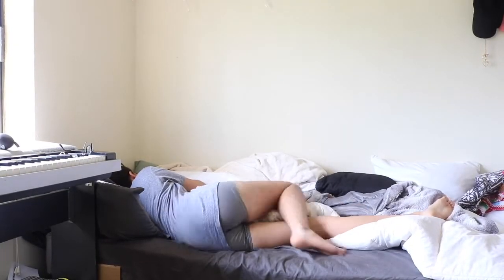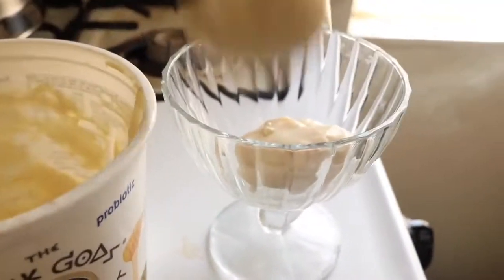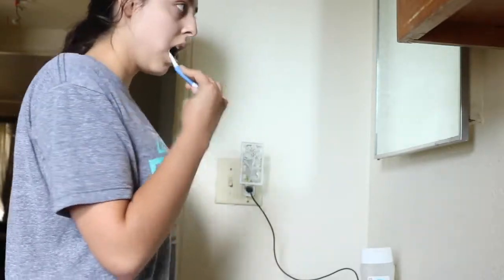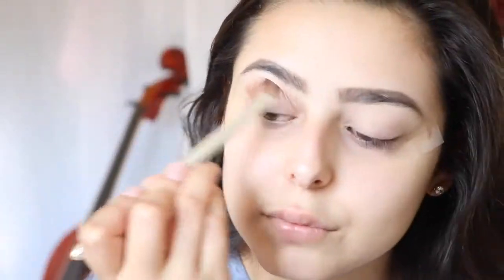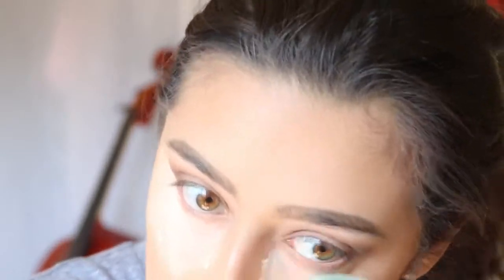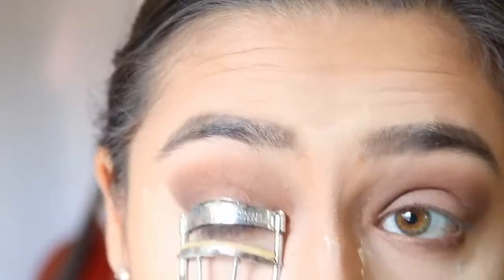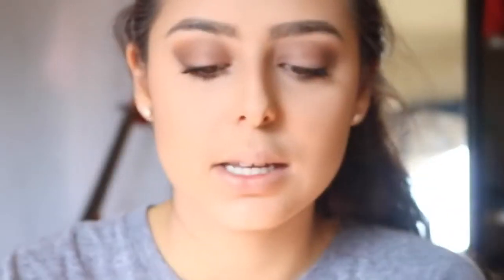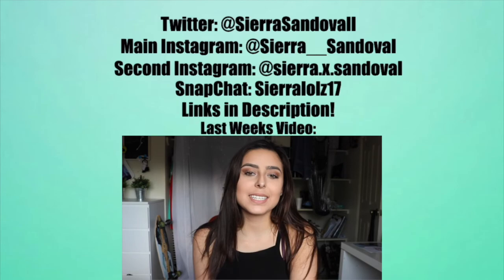Morning Routine!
Basically I just share what I do when I wake up in the morning and how I typically get ready!